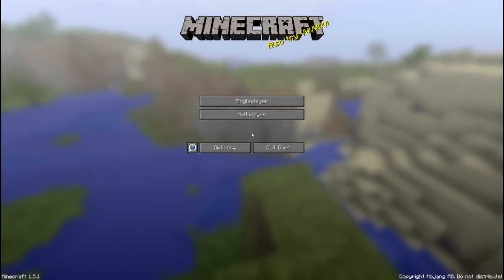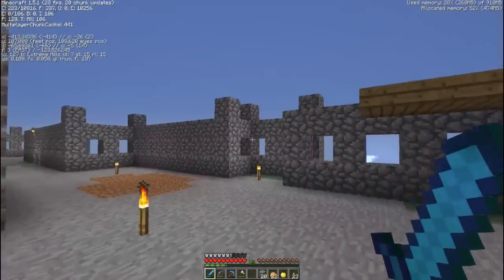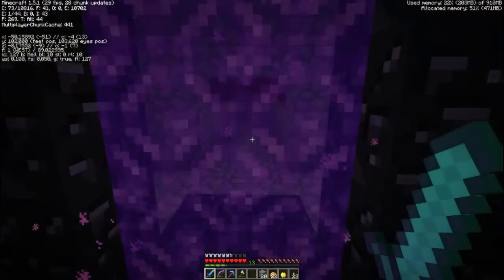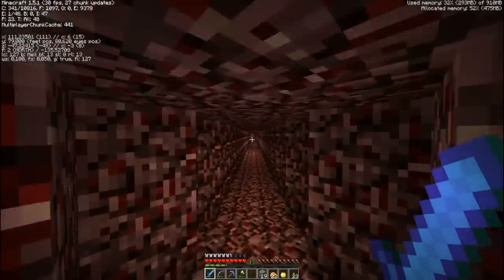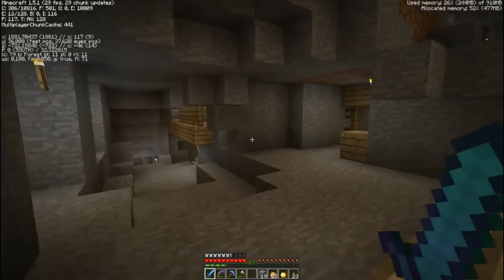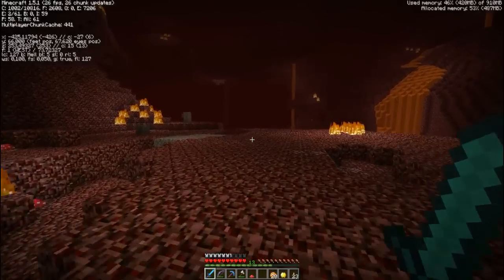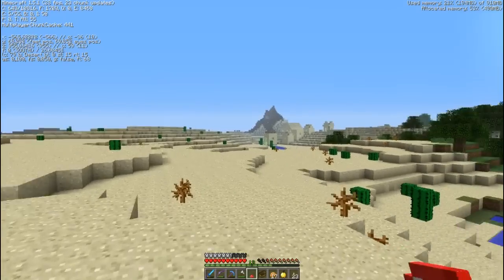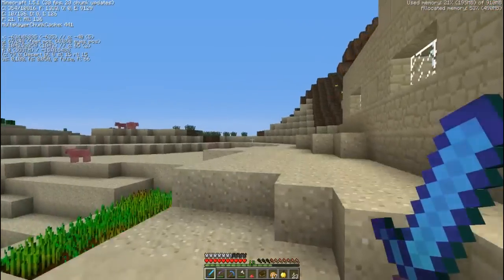Interesting Map Seed Minecraft 1.5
An interesting Map Seed generated with MC 1.5

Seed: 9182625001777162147